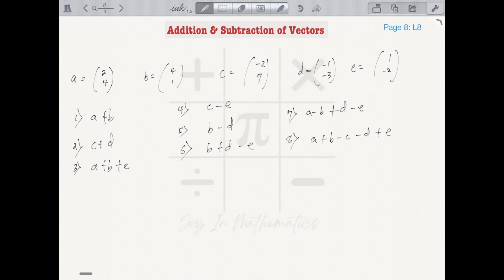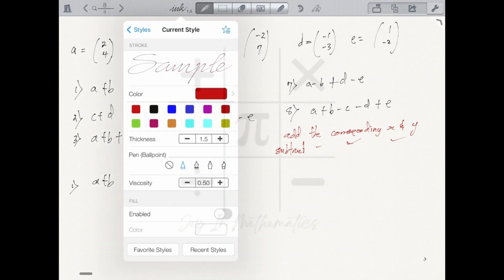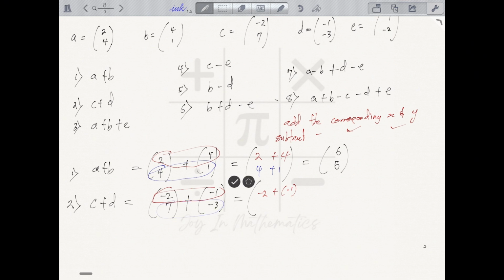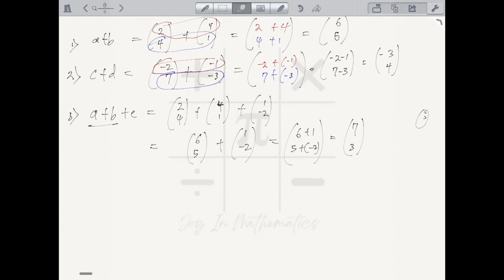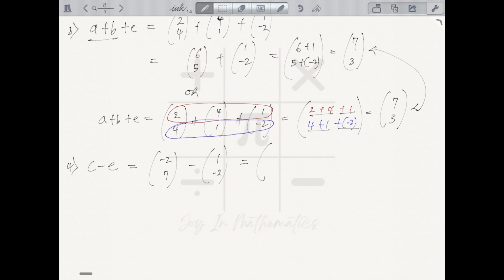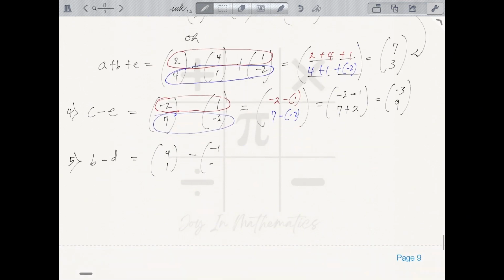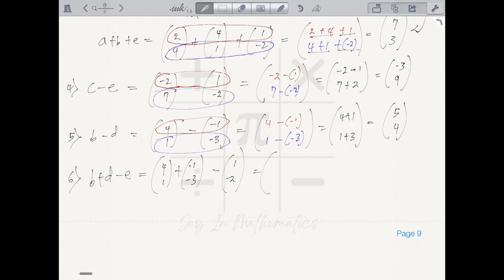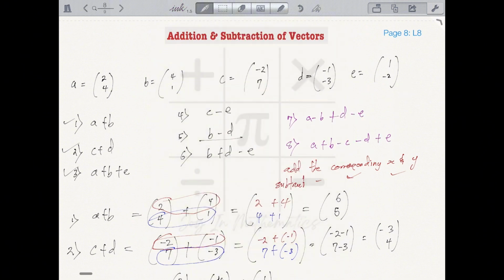8. Addition & Subtraction of Vectors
Lesson 8 - Addition & Subtraction of Vectors

‎Let’s explore the Joy in Mathematics together! ✨